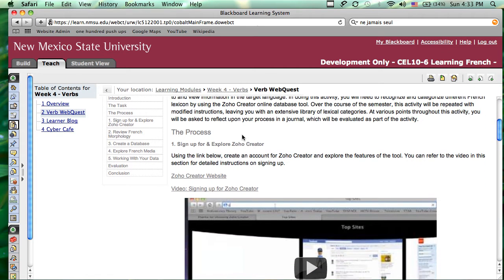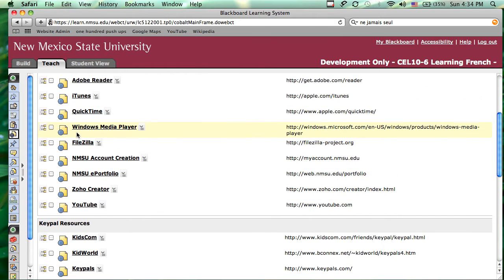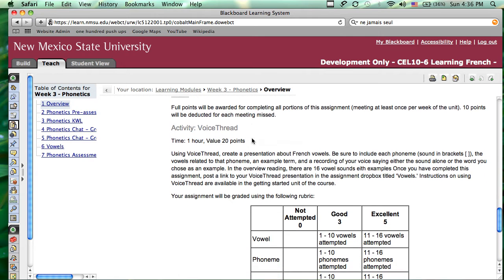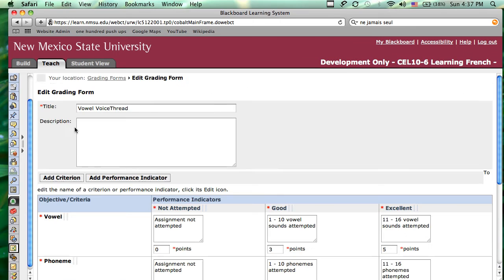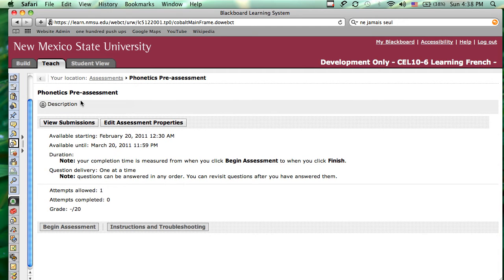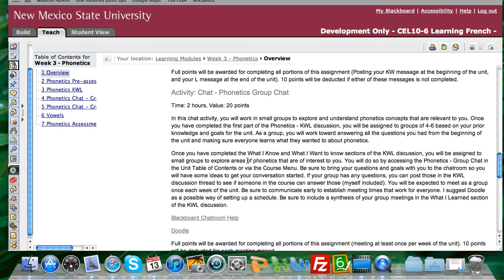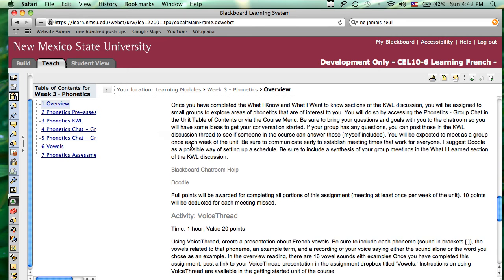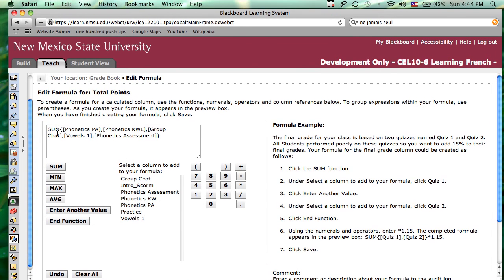CEL 580 Unit 2 Tour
Demonstrates course development for blackboard LMS tools